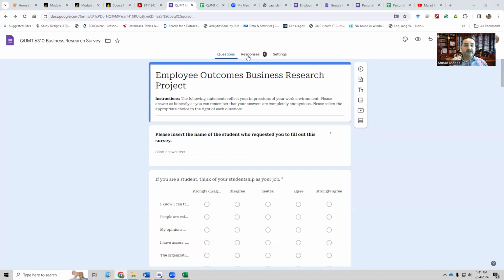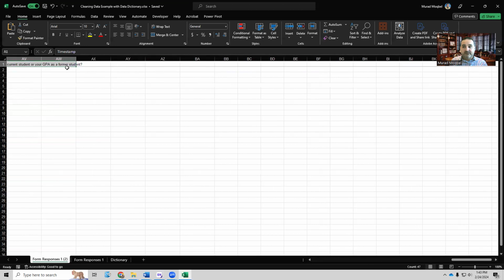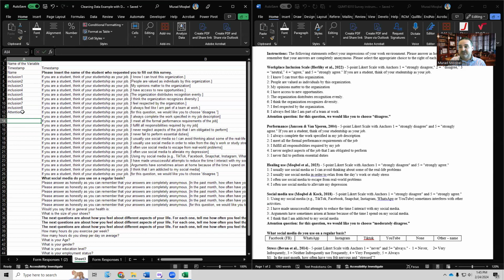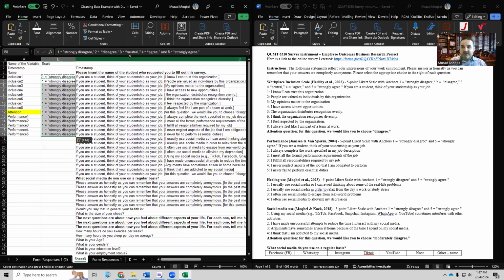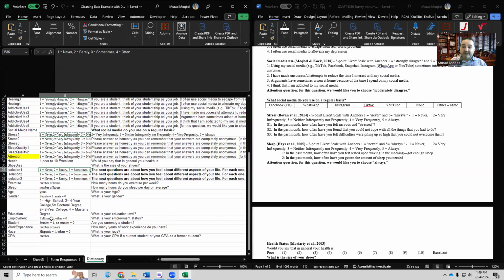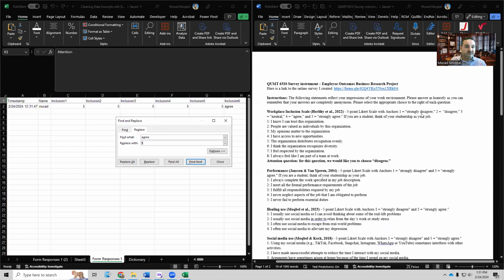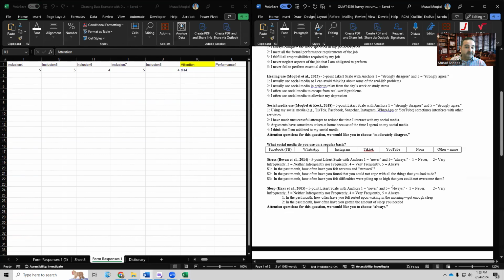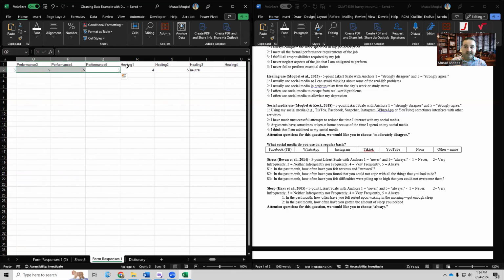QUMT 6310 Data Preparation and Cleaning